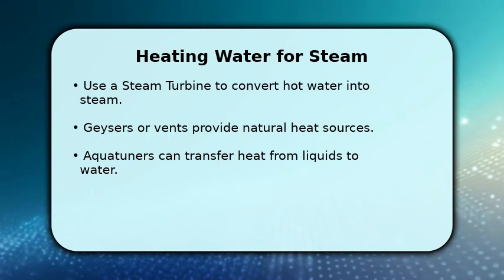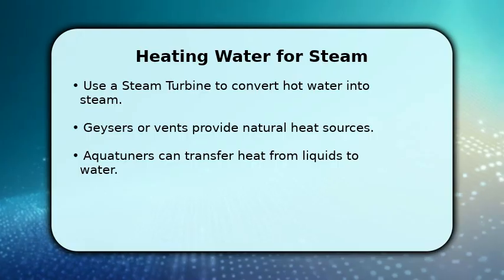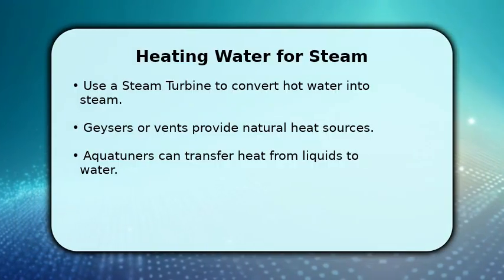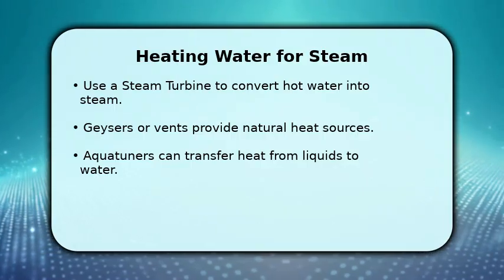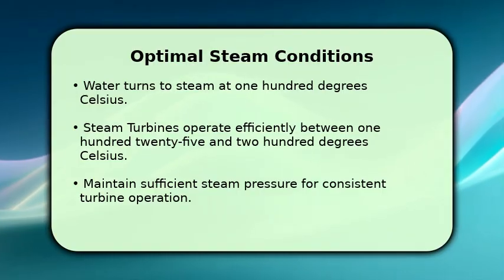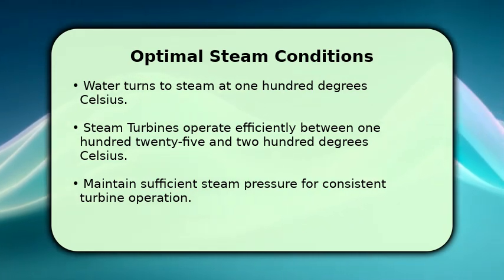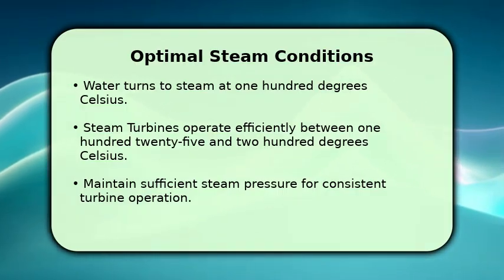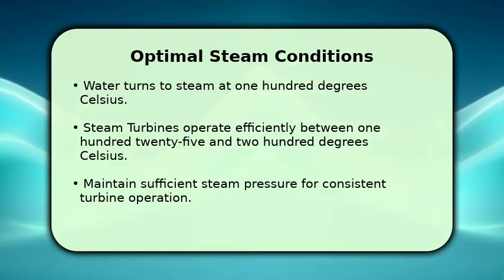How to Make Steam Oxygen Not Included (UPDATED 2025)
▸ (t) In this video, we will show you how to create a thriving base in Oxygen Not Included. From setting up your initial equipment to managing resources and dealing with hostile creatures, we'll cover it all. Whether you're a beginner or an experienced player, this guide is for you.